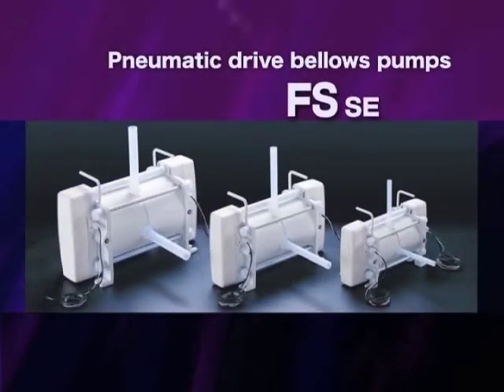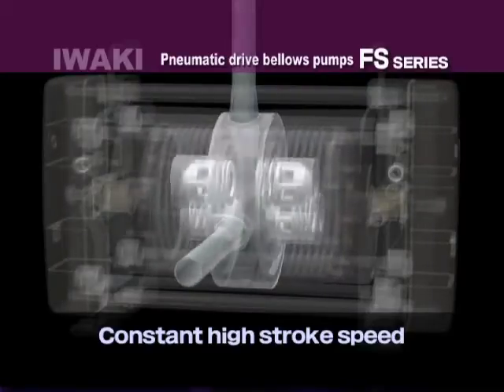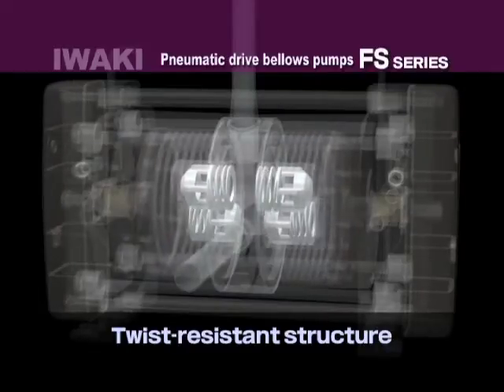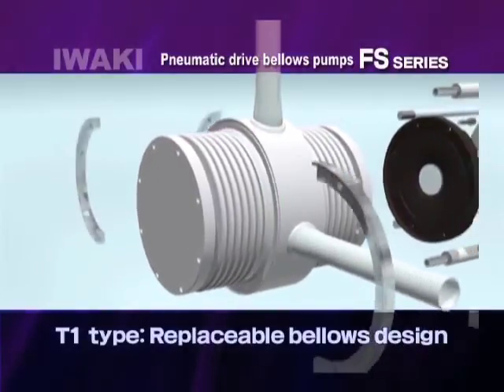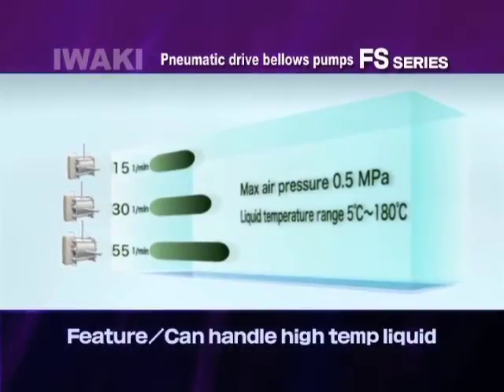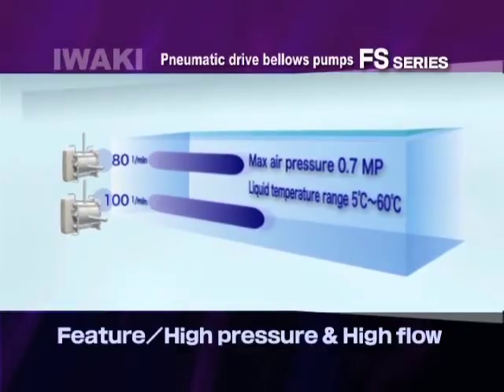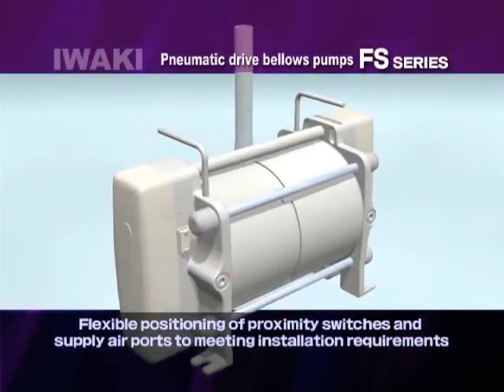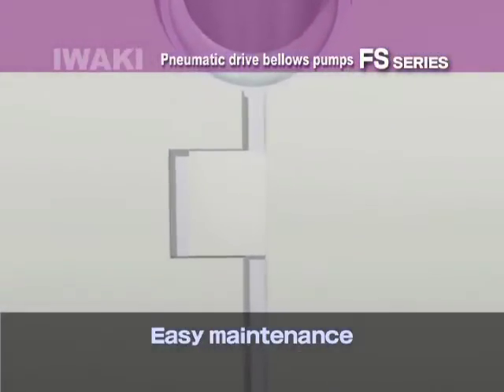IWAKI Pneumatic drive bellows pumps FS series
The FS series is a bellows pump designed for semiconductor manufacturing processes.